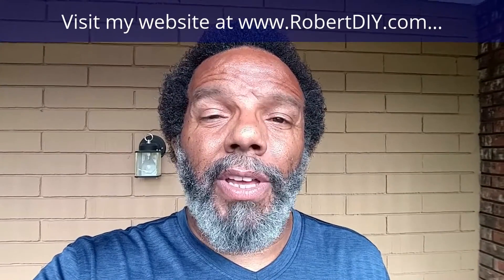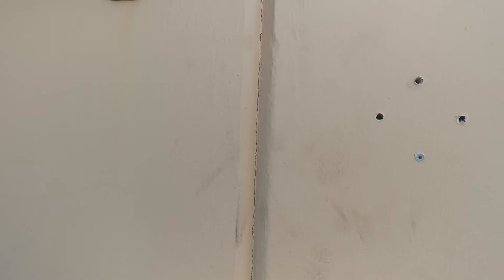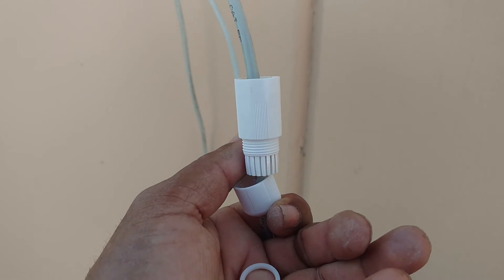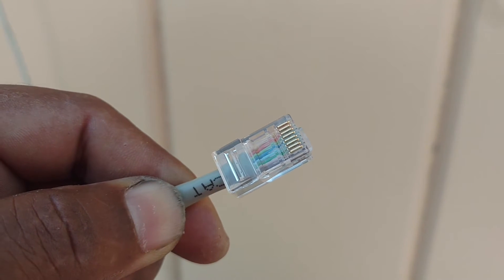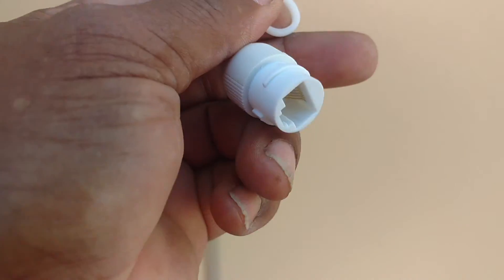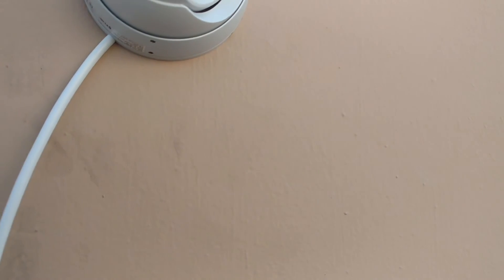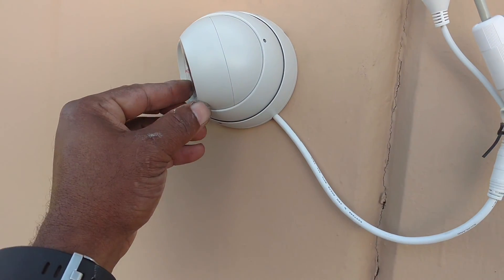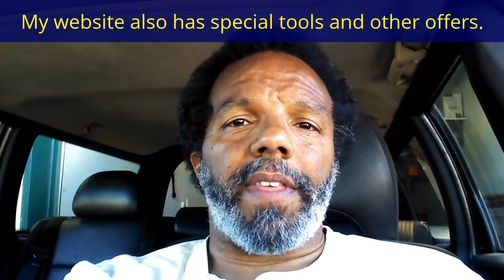How to install the Flir camera waterproof Cat5 connector. - VOTD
This video shows how to weatherproof the Cat5 connectors on the Flir camera system.